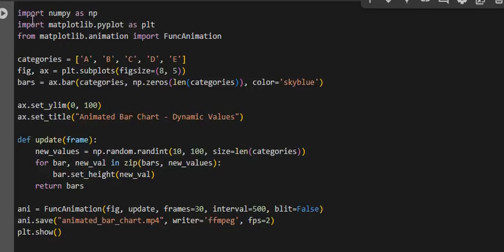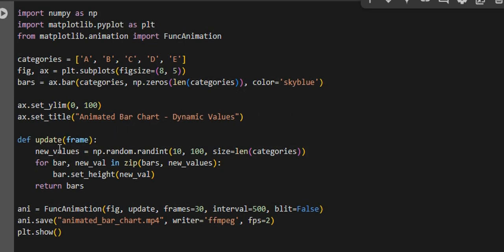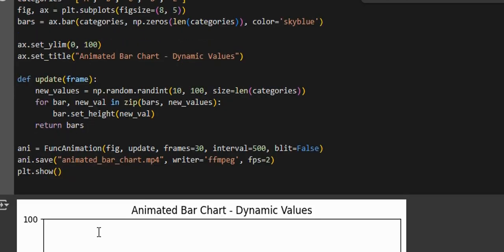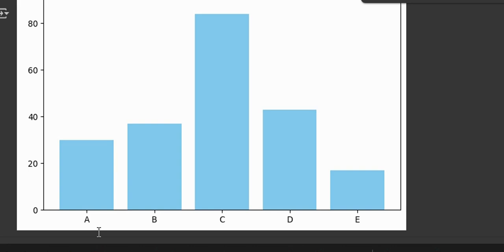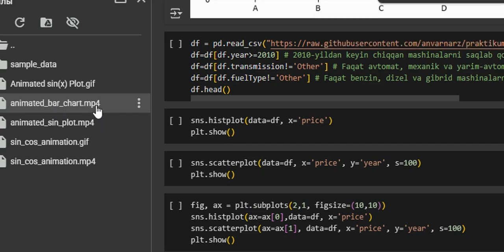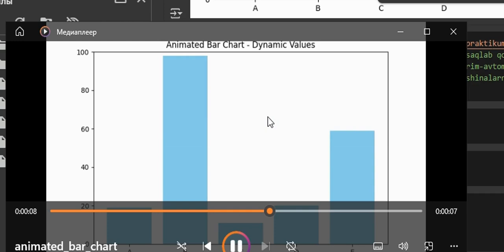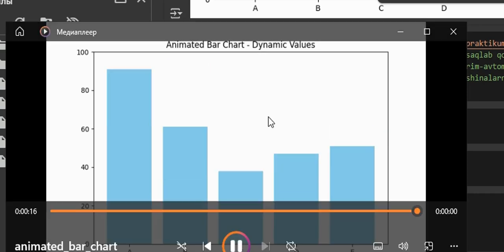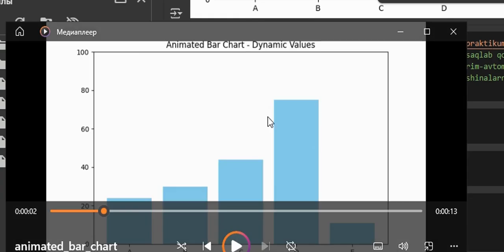animation animated_bar_chart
This animated bar chart visualizes how the values of five different categories (A, B, C, D, E) dynamically change over time.

In each frame of the animation, new random values between 10 and 100 are generated for each category, simulating real-time or streaming data. This could represent fluctuating statistics such as:

Sales of different products over time

Live user counts per category

Real-time sensor measurements grouped by type

The vertical bars grow and shrink with each update, clearly highlighting which category has the highest or lowest value at that moment.

This type of visualization is particularly useful for:

Monitoring KPIs

Showing rankings that change over time

Comparing trends in real-time systems